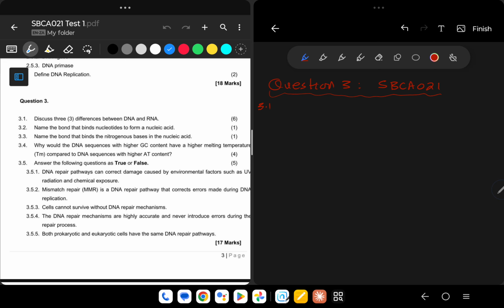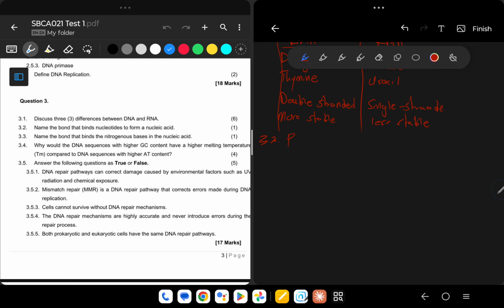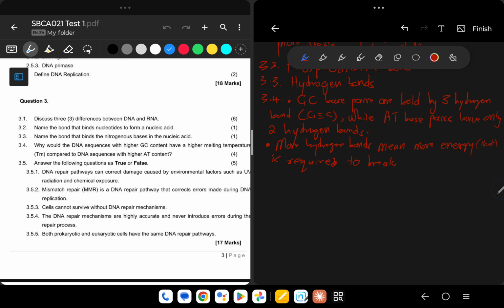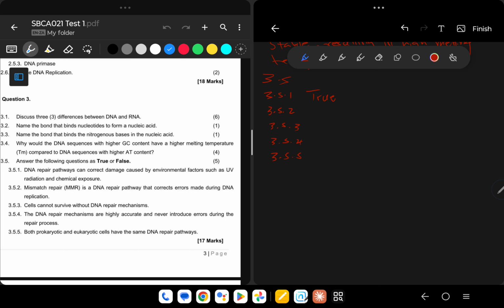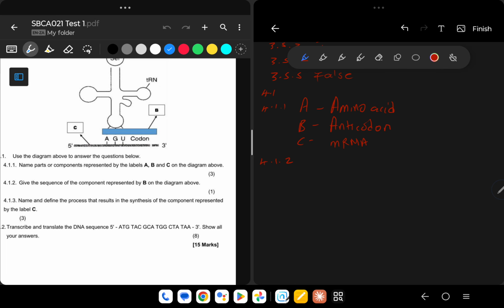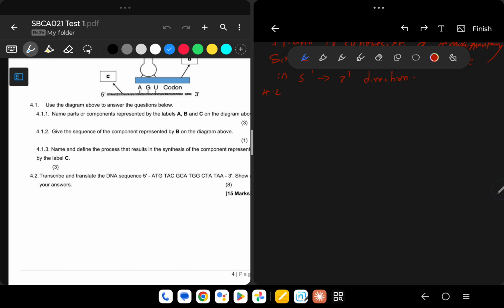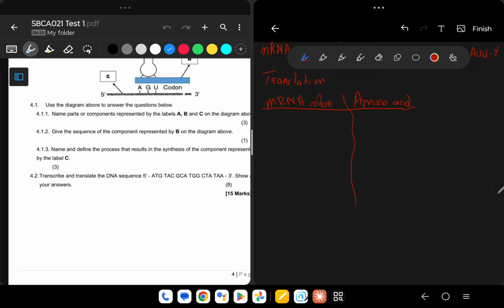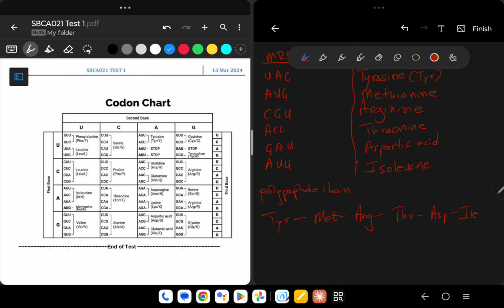SBCA021 The Central dogma (Transcription and Translation questions)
Intermediary metabolism (Biochemistry)